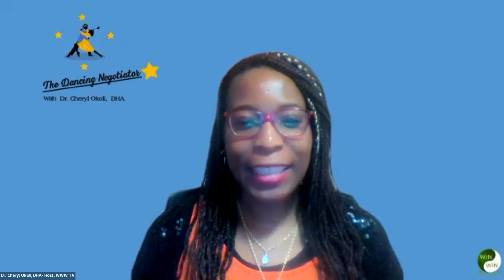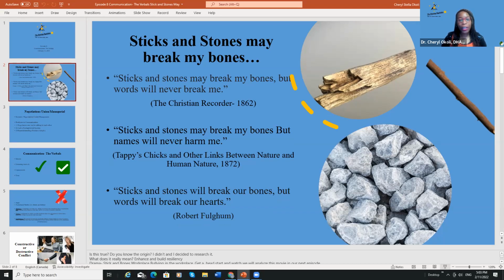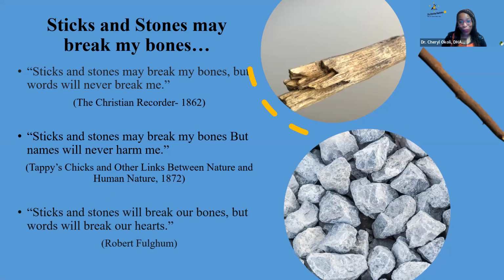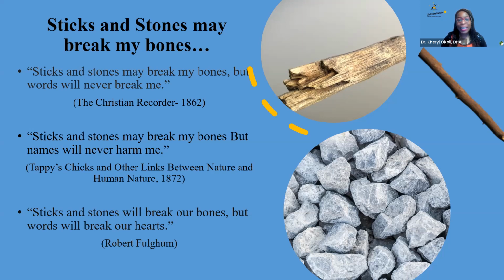Episode 8: Communication-The Verbals: Sticks and Stones...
An analysis and the history of the nursing rhyme "Sticks and stones..." and various aspects of verbal communication are addressed through the lens of the attribution theory and conflict. Interactive illustrations are also used.

Join me live on a weekly basis at the following
at 4pm Pacific/5pm Mountain on Fridays. Invite your friends, colleagues, and family :)